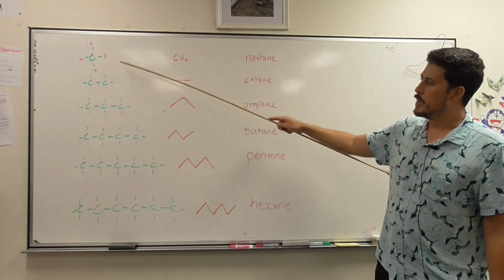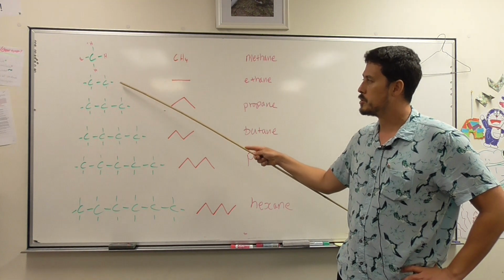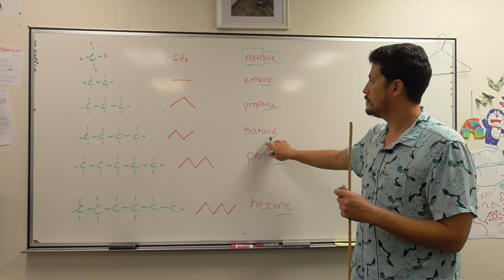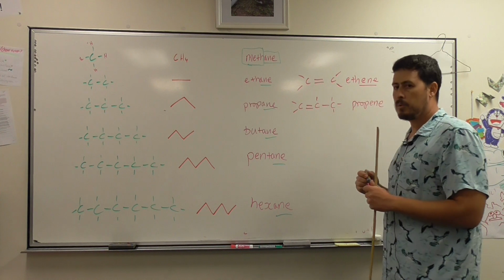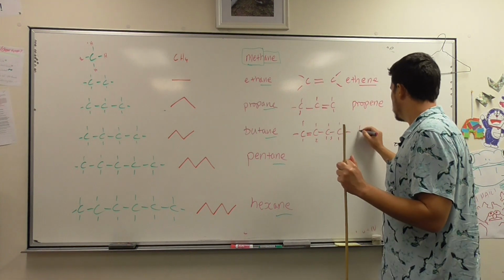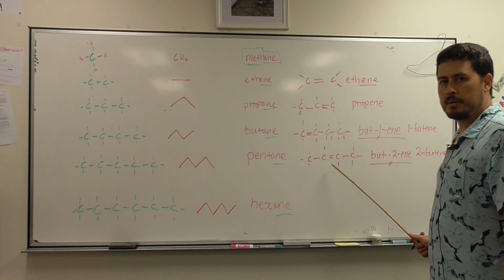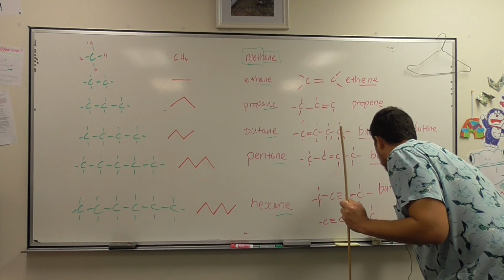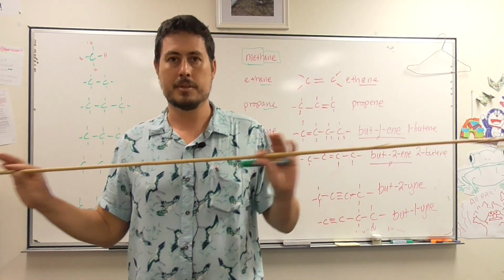methane ethane propane butane and 'ene' and 'yne'